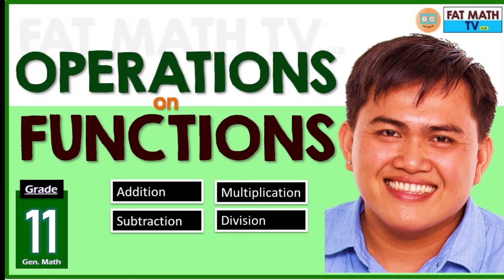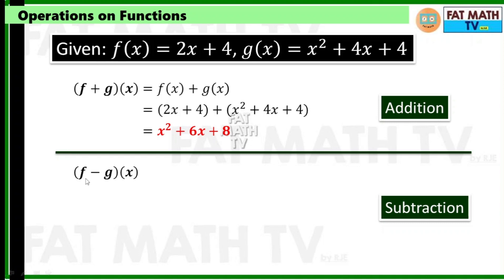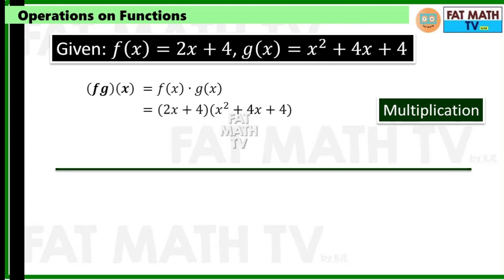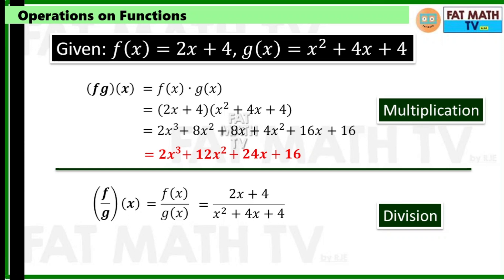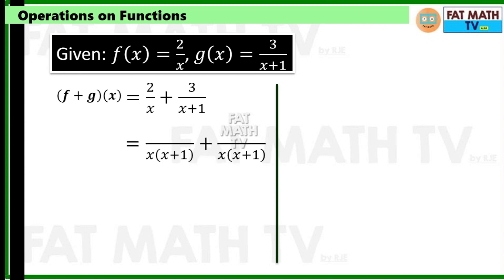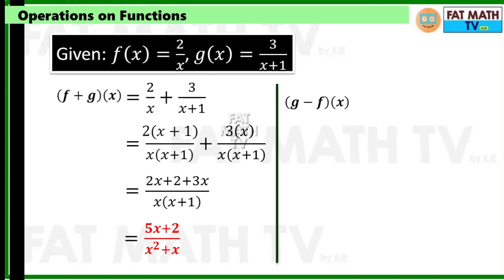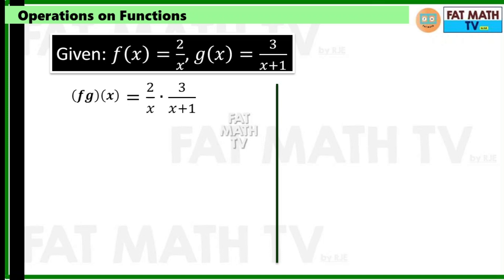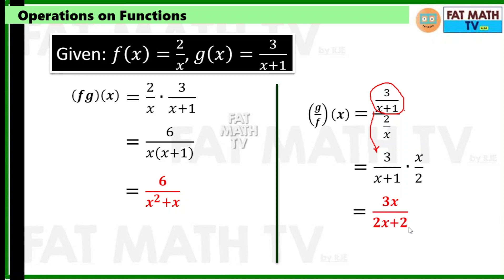Operations on Functions| General Mathematics| SHS Core Subject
Addition, subtraction, multiplication and division of functions